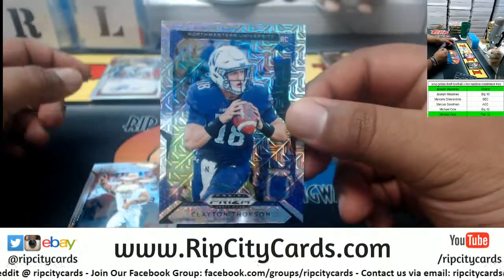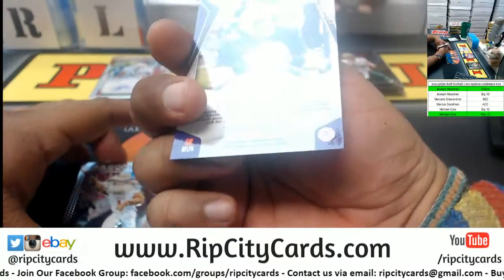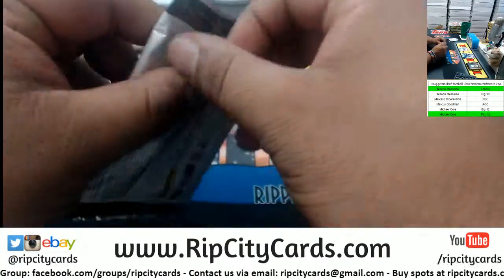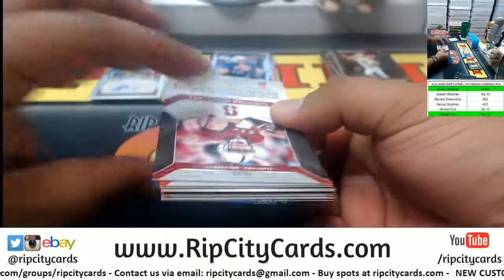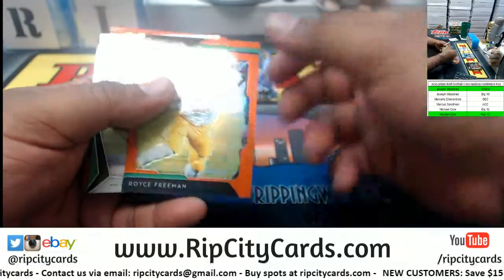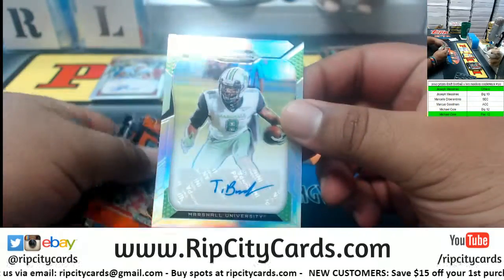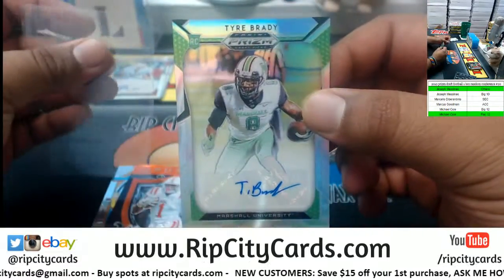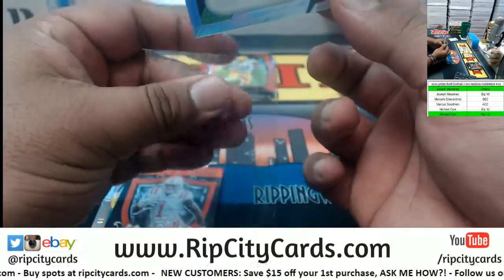2019 Prizm Football 1 Box Random Conference #20 RCC